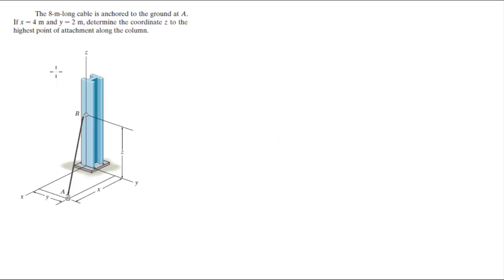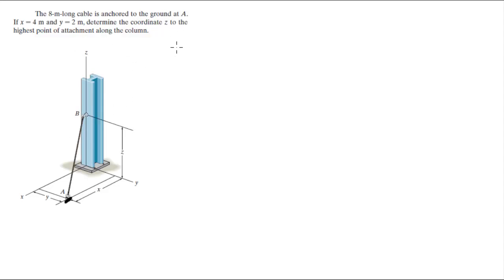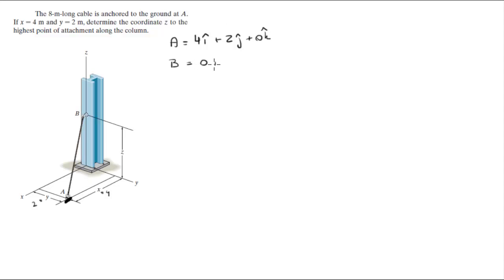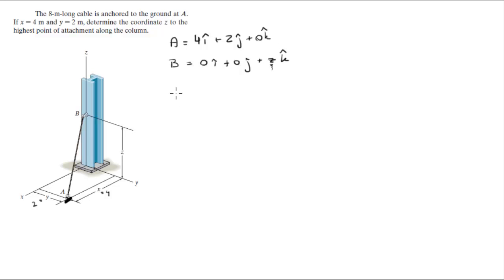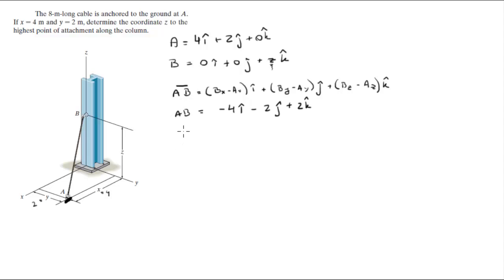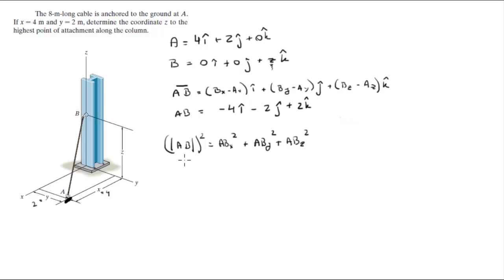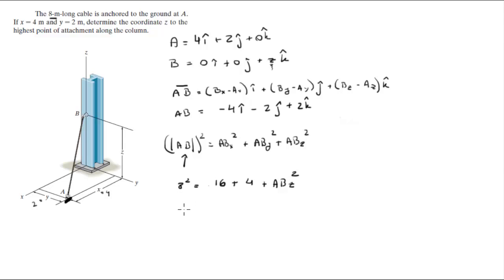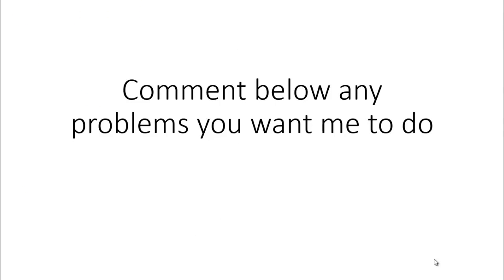Find the highest point of z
The 8-m-long cable is anchored to the ground at A.
If x = 4 m and y = 2 m, determine the coordinate z to the
highest point of attachment along the column.